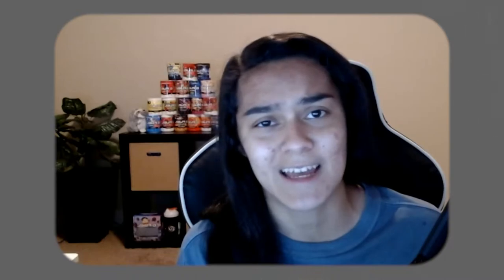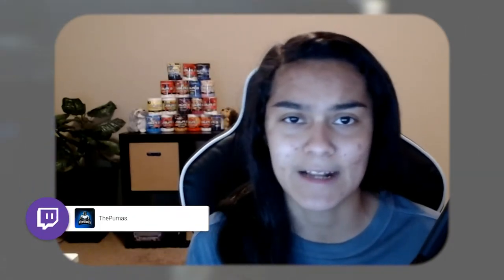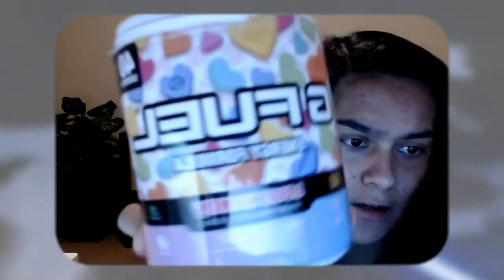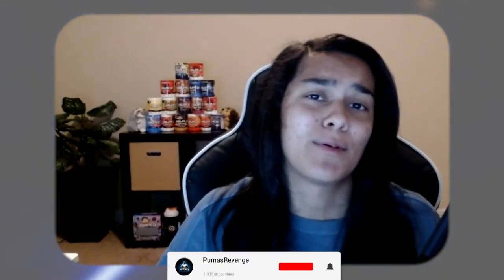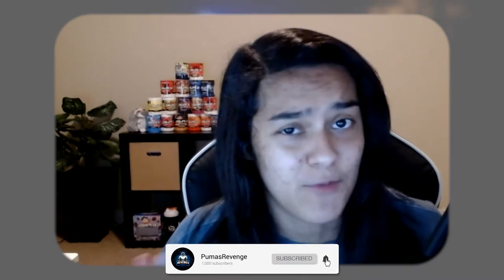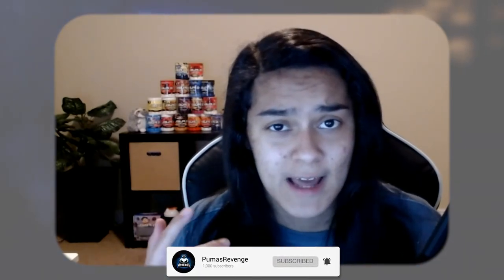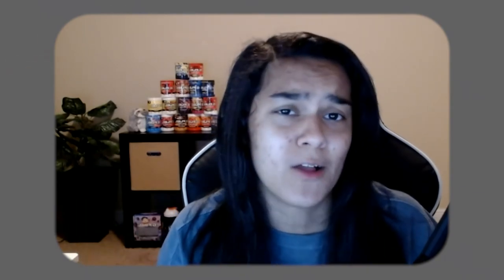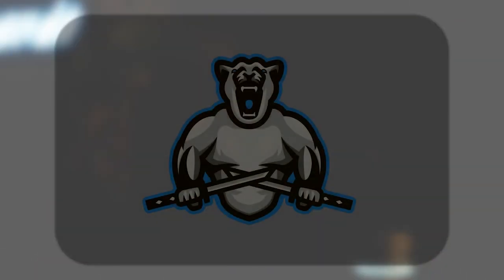NEW Love Kandy GFUEL Flavor Review (Team Kaliber Twisted Kandy Reskin)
This is a new series on the channel that I would like to call GFUEL reviews! I switched over to drinking GFUEL nearly two years ago. I had originally been one to drink Red Bull consistently and realized how unhealthy it was for me. I heard about GFUEL, gave it a try and I've never turned back!

Today we will be reviewing the brand new reskin Love Kandy flavor inspired by Team Kaliber. I'll give you all my thoughts and opinions over Love Kandy also known as Twisted Kandy! Hopefully you'll be able to make a decision on if this flavor is worth picking up for yourself!

If you're curious about GFUEL they have an FAQ on their website that I will link for you all!